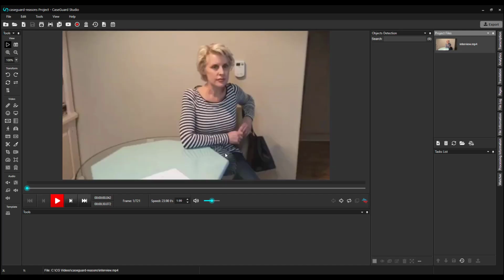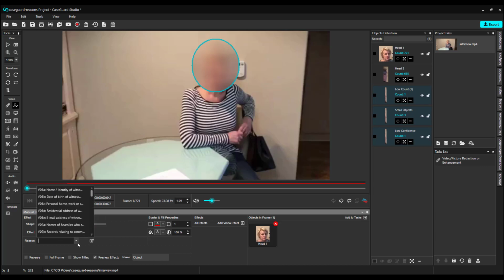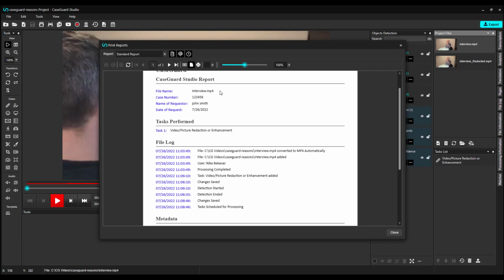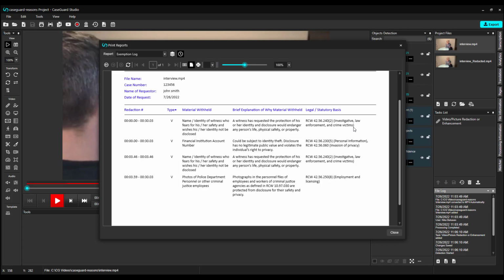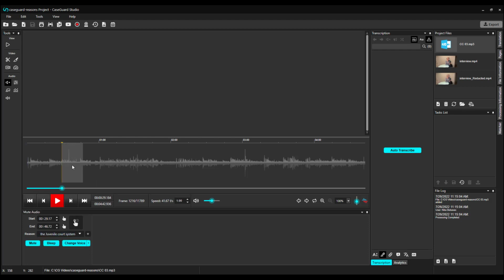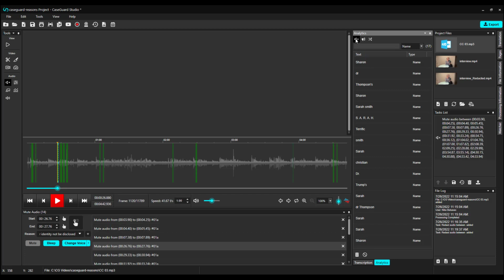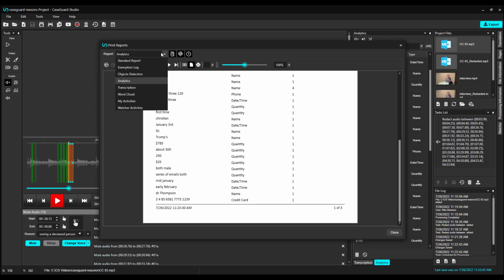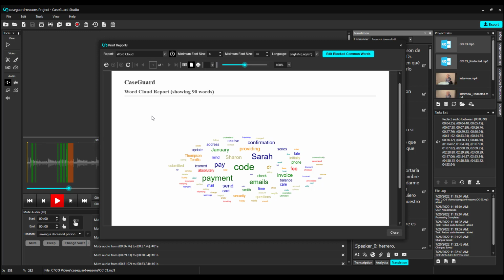Automatic Exemption Logs & Reports | CaseGuard Studio Training Course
Hi everyone! Welcome to the CaseGuard Studio training course. In this video, we cover CaseGuard’s Reasons and Reports.

Each file that you work on in CaseGuard Studio, whether it be audio, video, documents, images, or PDFs, will automatically produce chain of custody documents.

When creating a project, you can input the name of the requestor, case number, and date of request. This information will be shown in our reports.

When running AI automatic detection on any object, you will find a drop-down menu under “reasons”. This is where you select your reason for redacting someone or something. You can always add your own reasons for redaction by clicking the “add new reason” button. This will open up our reasons window, where you can see all the redaction reasons inside of CaseGuard Studio.

Create your own reason by clicking the blue “add new” button at the top right corner of this window. Here, you can input all the information needed, including why the material was withheld and the legal or statutory basis for withholding that material. When you’re done, click save.

You can add redaction reasons via manual detection as well. In the manual detection panel at the bottom of your workspace, you will find the reasons drop-down menu. Here, you can select your reason for redacting this object.

If you need to change your redaction reason for any of the faces you already selected a reason for, you can do so by clicking the “edit” button in the object detection panel. From here, select the redaction reason you want to apply for this object.

Click on the print reports button at the top of our workspace.

First, we have a standard report. The standard report shows every single thing done to the file from adding it into CG to export. You can also choose to have metadata of the file in this report, as well as the file log by clicking the buttons to the right of the drop-down menu. You can see the name of the requestor, case number, and date of request, too.

If you forgot to add the information when creating your project, no worries. Closing the print reports window, go to the right-hand side of your screen. Click on the file log panel and pin it to your workspace.

Within the file log panel, click edit. Here, you can add the information of your requestor, case number, and date of request.

At the top of your workspace, click on tools and then settings. In this window, you can add an agency logo, clicking “browse” gives us the option to add an image.

The next report is the exemption log. This is where the reasons for redaction come in. As you can see, we have every time point where there is a redaction, why the object was redacted, as well as the legal/statutory basis for redacting the object. You can click a button to condense your redaction reasons

An exemption log is mandatory in some states, like the state of Washington. Exemption logs can take hours or even days to create depending on the length of the file. With CaseGuard Studio, the exemption log is automatically created with extreme accuracy. Meaning, once you’re done redacting your file, the exemption log will be immediately available for download. To download this report, simply click the drop-down menu next to the printer icon.

From the dropdown menu, click on “Object detected”. This will show everything in your object detection panel. Count indicates how many frames it was found in, and confidence is how confident the system is that this is a face/head.

Let’s add redaction reasons for audio files.

Click on the mute audio button on the left-hand side of the workspace. This opens up the mute audio panel, where you can manually select your audio redactions. Prior to applying a redaction, you can select your reason for redacting. You can do the same thing from the Automatic Transcription.

Mute/bleep what you want from the transcription, and click on the audio point. From here, you can select your reason for redaction from the mute audio panel.

Let’s click on the print reports button again.

The next report is the Analytics report. This shows everything in the analytics panel.

Finally, we have a word cloud. This is a great tool to get a sense of the conversation without listening to the audio. The words said more often appear larger and toward the center of the word cloud.